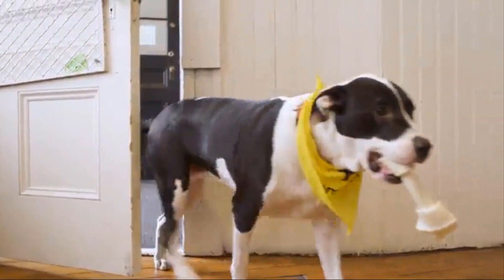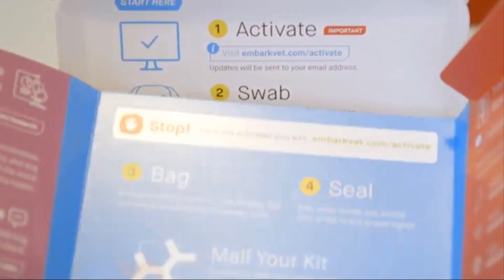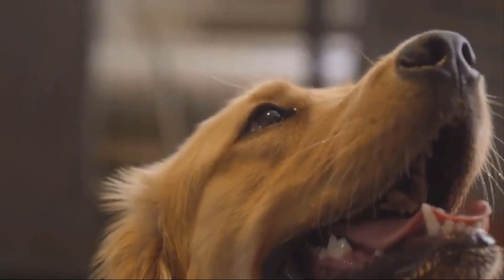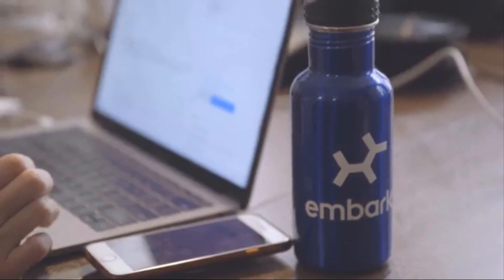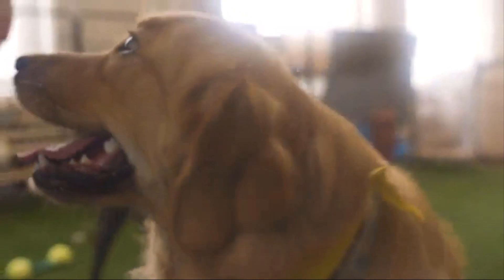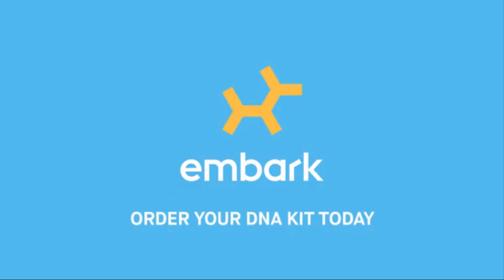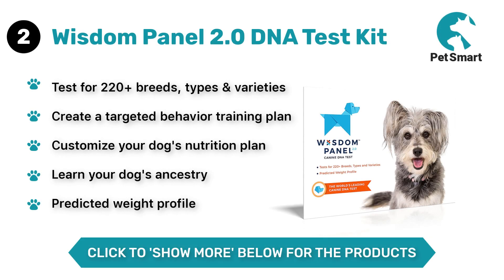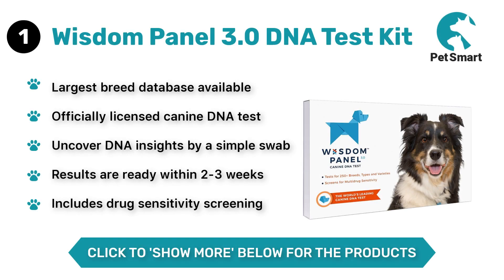Best Dog DNA Test in 2019 | TOP 6 Dog DNA Tests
CHECK THE BEST DOG DNA TEST IN 2019 HERE:
1. Wisdom Panel 3.
2. Wisdom Panel Mixed Breed
3. Embark Dog DNA Test Kit
4. Dog DNA - Canine Breed Identification Test
5. Find My Pet DNA Dog DNA Test
6. Canine HealthCheck
Have you ever wondered about the ancestry of your dog? Today, dog DNA tests, administered at home, answer many questions about your dog that for years have remained unanswered. Designed to discover your dog’s genetic background in 1-3 weeks, dog DNA tests trace back your dog’s ancestry as far back to the great-grandparent level with over 250 different breeds detected, including all breeds recognized by the AKC. A simple swipe of your dog’s inner cheek with the supplied testing swabs, you are on your way to discovering many new and interesting things about your dog that only you will know.

By better understanding the ancestry of your dog, you are provided important information that is relevant to your ability to properly care for your four-legged best friend. You will discover   personality characteristics and what heath issues that your dog is most susceptible to. With added information on how best to feed and train your dog, you will become an expert with the breed of your dog in only a few short weeks. Play close attention to the following video on the best dog DNA test. What you will learn about your dog may surprise you.